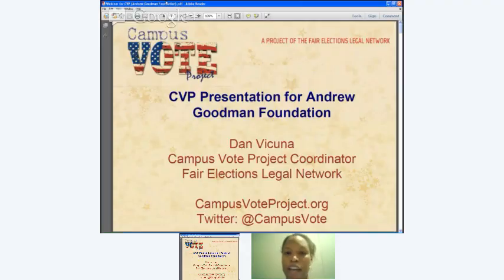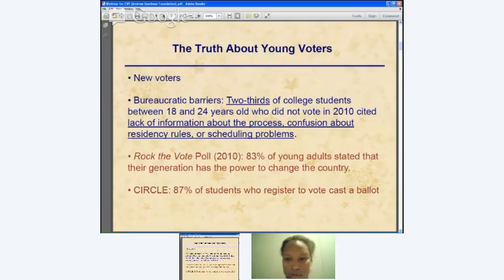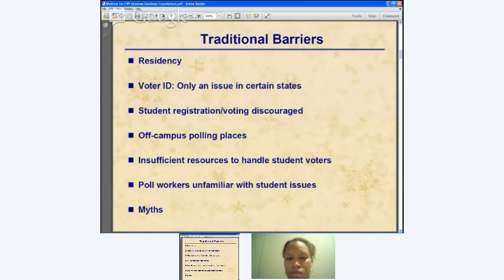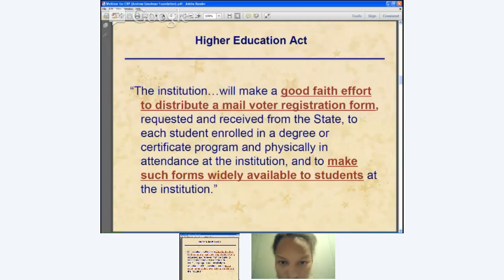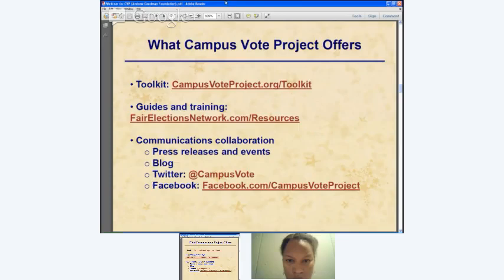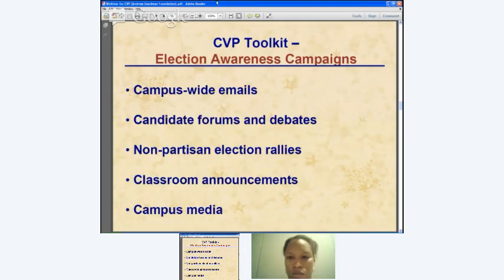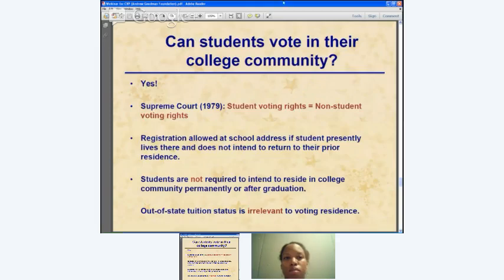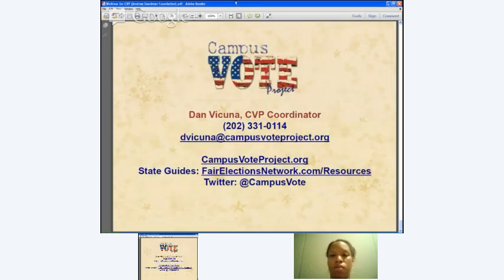VoteEverywhere Training: Student Voter Guide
Dan Vicuna, Campus Vote Project Coordinator at The Fair Elections Network (FELN), shares the Campus Vote Project Toolkit.

ABOUT DAN VICUNA
Dan Vicuna is a staff attorney with the Fair Elections Legal Network. He also serves as FELN's Campus Vote Project coordinator. Mr. Vicuna began at FELN as a legal researcher. He has also analyzed Supreme Court cases at Alliance for Justice and worked in communications for a congressional campaign and the League of Conservation Voters.
During law school, Mr. Vicuna worked as a summer associate at Olson Hagel & Fishburn, a law firm specializing in political law in Sacramento, California. He also volunteered at Refugees International Japan while studying abroad in Tokyo.
Mr. Vicuna has a J.D. from American University and a B.A. in political science from UCLA.  He is a member of the California Bar.